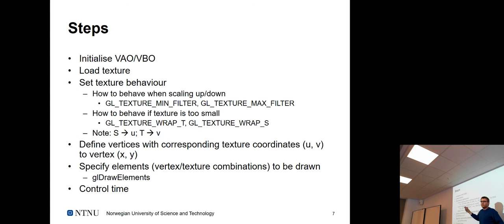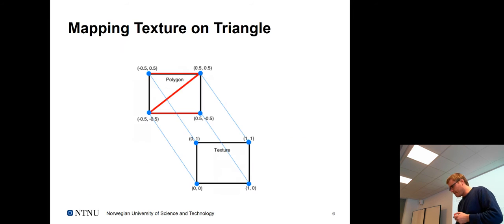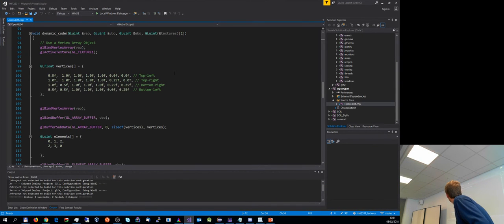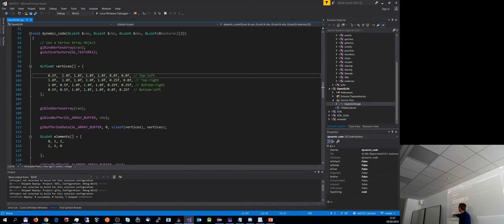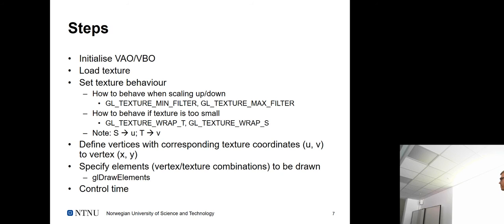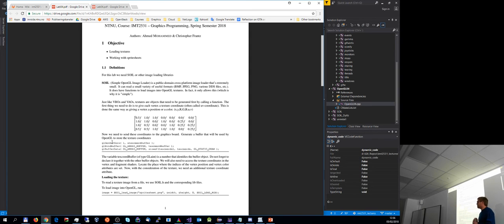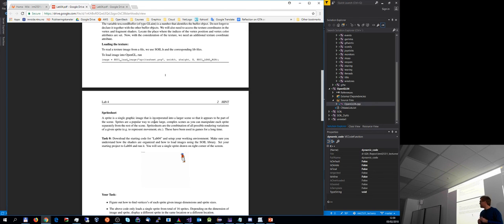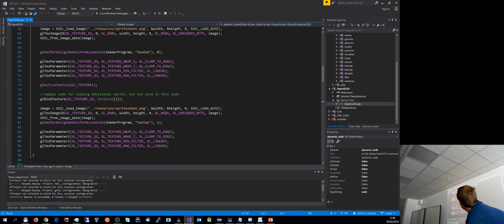IMT2531 - Graphics Programming